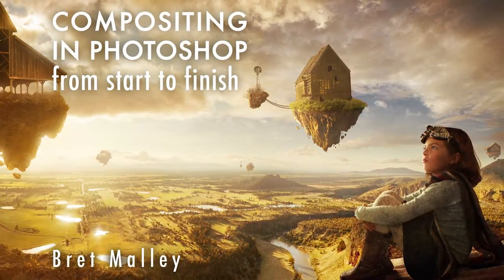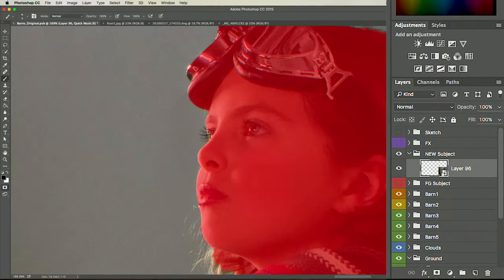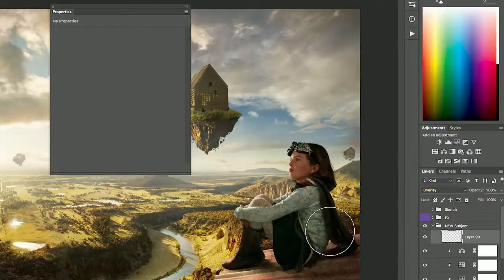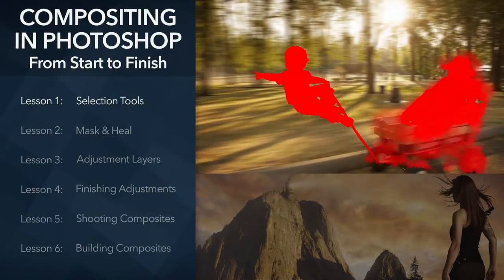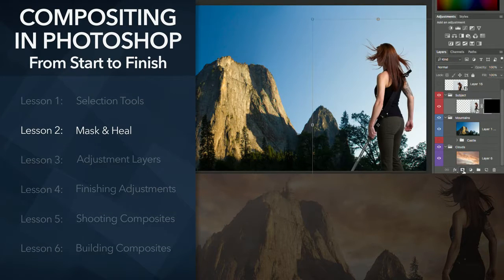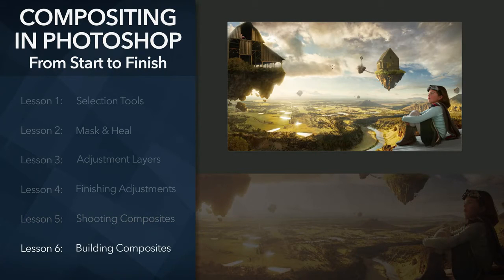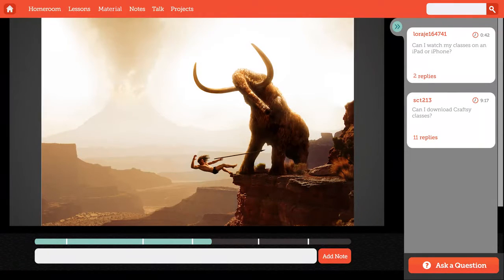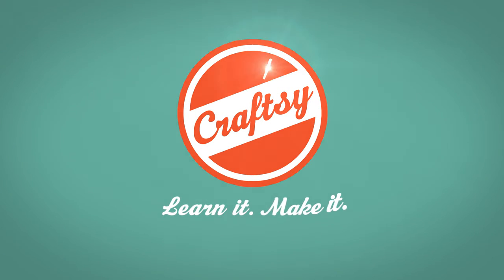Official Trailer: Compositing in Photoshop From Start to Finish with Bret Malley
Course Description:
Start compositing in Photoshop and watch your wildest image ideas come to life alongside digital artist Bret Malley. Begin by learning how to use the Quick Selection, Magic Wand and Refine Edge tools for accurate, clear composites. Then, gain complete creative control over your images by working with masks and adjustment layers as you clip your curves, color and saturation edits. Move on to uniting your images with cohesive global adjustments such as dodging, burning and vignettes. Once you can edit composite images, get Bret's tips for setting up a photo shoot that will make compositing so much simpler. Finally, learn how to combine your new skills by working on a fun, surreal composite project.